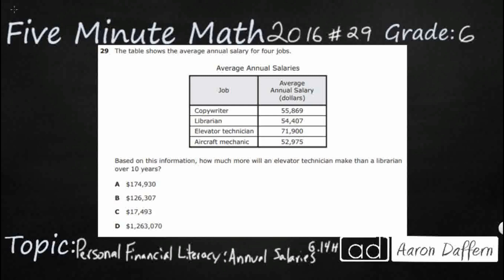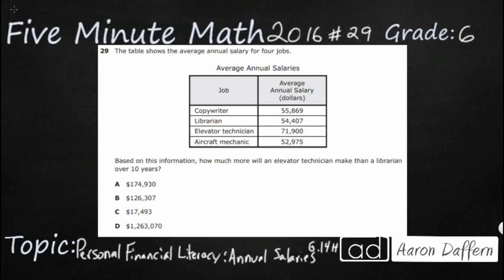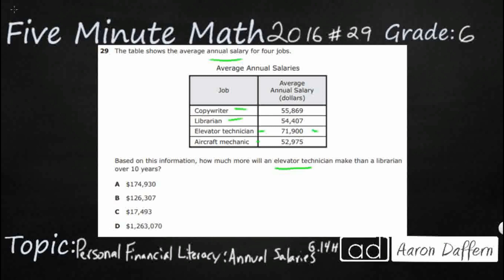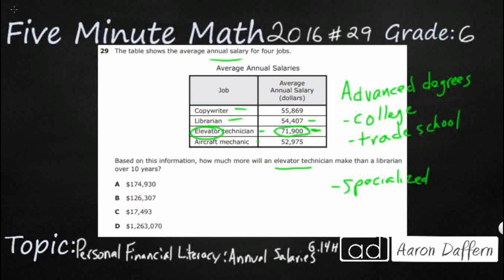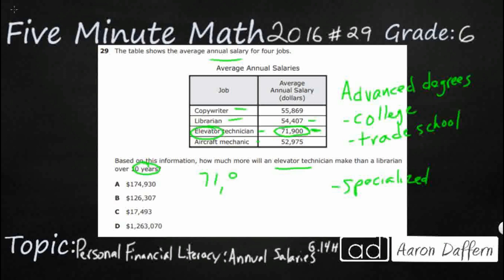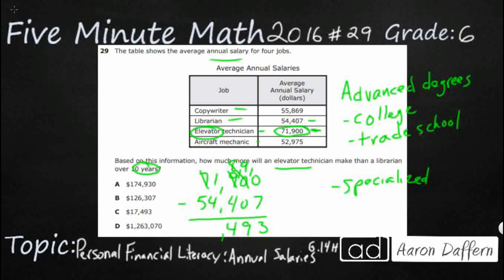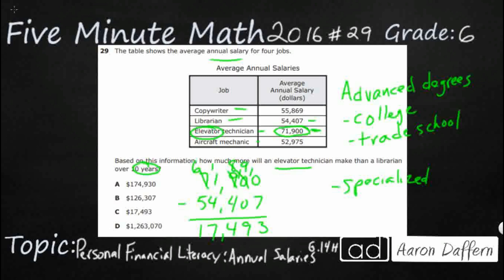6th Grade STAAR Practice Personal Financial Literacy Annual Salaries (6.14H - #1)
Practice comparing the annual salary of several occupations requiring various levels of post-secondary education or vocational training and calculating the effects of the different annual salaries on lifetime income with a test item from the 2016 released STAAR test (#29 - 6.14H).